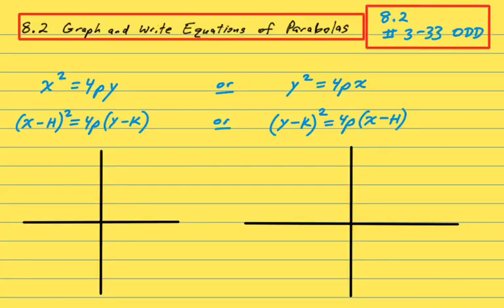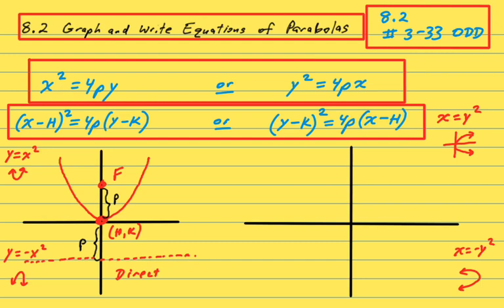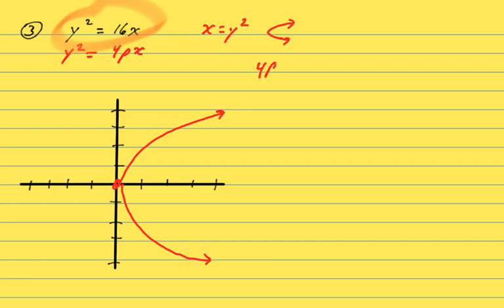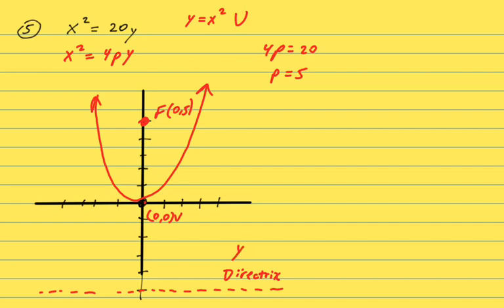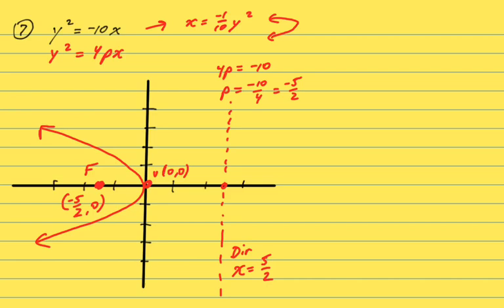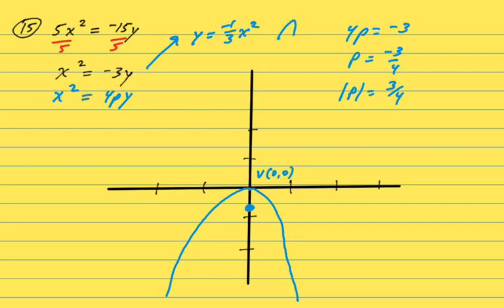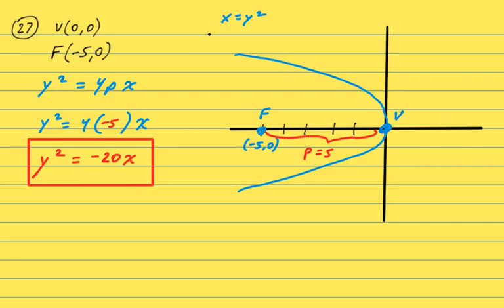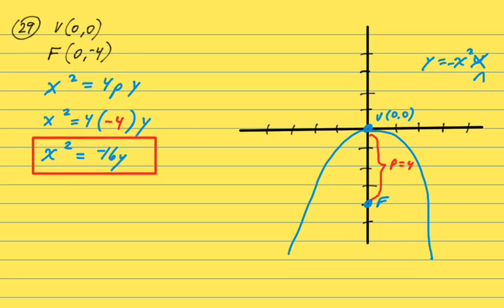8 2 Parabolas